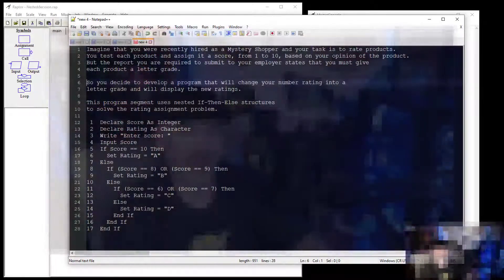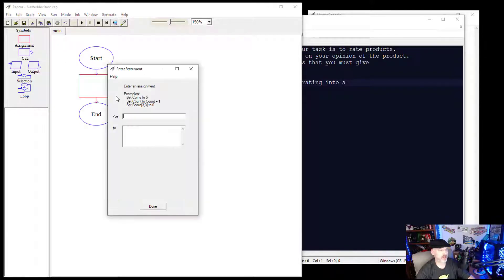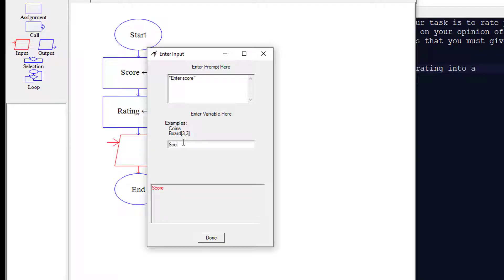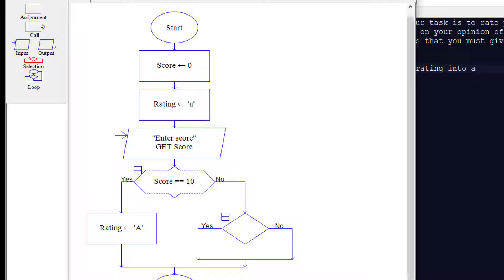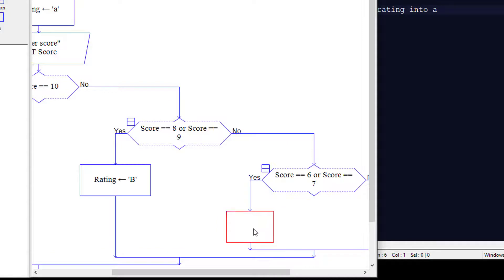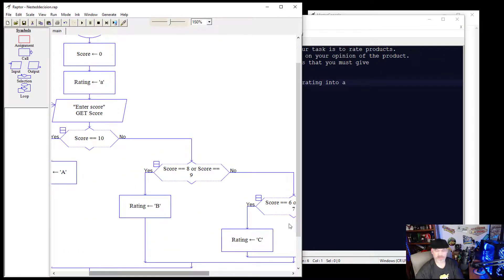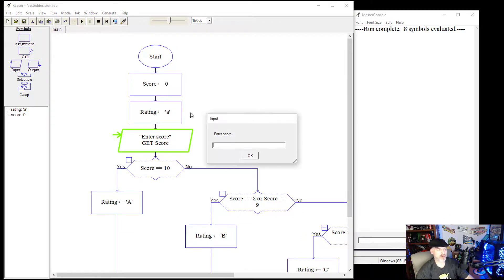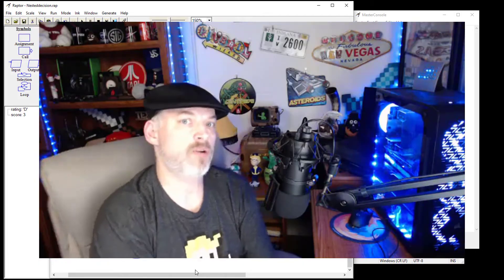Raptor - If / Then Statement Nested = Raptor Flowchart-based Programming Videos Series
If - Then Statement Nested = Raptor Flowchart-based Programming Videos Series

Example 4.13 Assigning Ratings, the Nested If-Then-Else Way